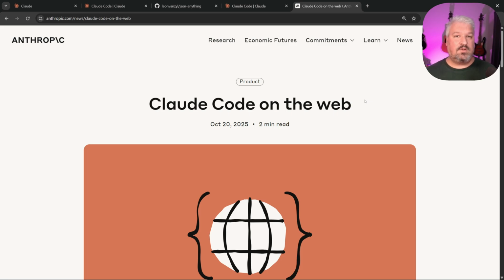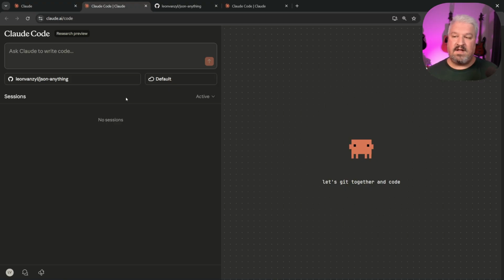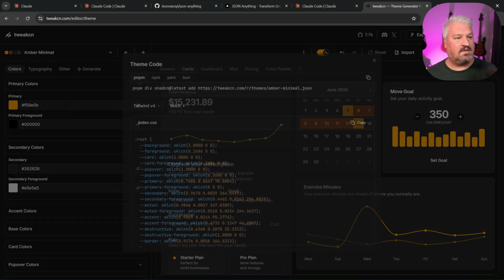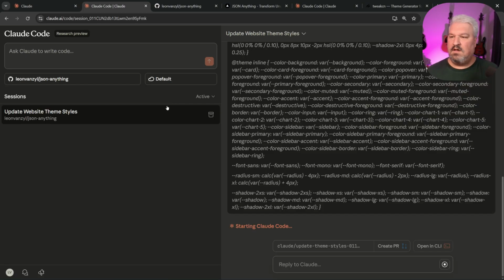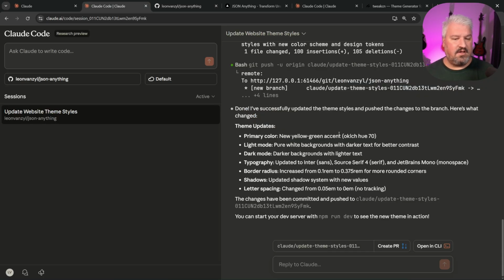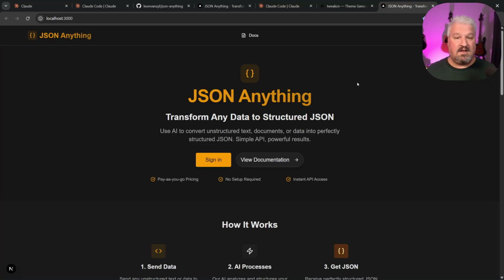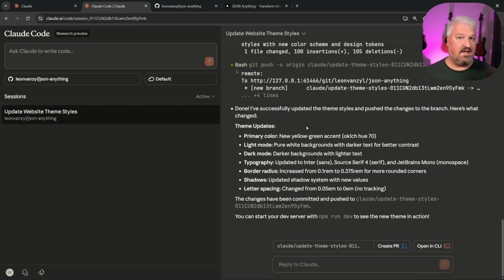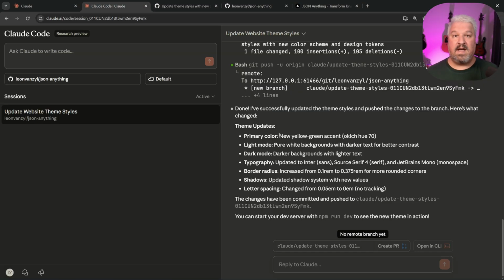Claude Code Web is Actually Pretty Incredible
Claude Code on the web full tutorial.

Learn how to use Claude Code Web in this complete tutorial. Claude Code Web is Anthropic's NEW browser-based coding interface - no CLI installation or terminal setup required. Code directly in your browser with full GitHub integration and AI assistance.

This step-by-step tutorial shows you how to access Claude Code through your browser, connect your GitHub account, and manage coding projects with AI. The video covers automated branch creation, pull request generation, code review, and seamless integration with your existing workflow.

Perfect for developers who want AI-powered coding without local setup. Whether you're fixing bugs, working on parallel tasks, or making quick changes, Claude Code Web provides a flexible cloud solution that works on any device with a browser.

⏱️ TIMESTAMPS:
0:00 - Claude Code Web Introduction
0:28 - GitHub Authentication Setup
1:44 - AI-Powered Code Changes
2:06 - Automatic Branch Creation
2:33 - Pull Request Workflow
2:46 - CLI and Code Editor Integration
3:28 - Vercel Preview Deployment
3:41 - Creating Pull Request
4:02 - Merge and Session Management